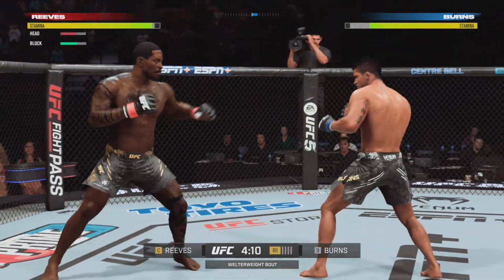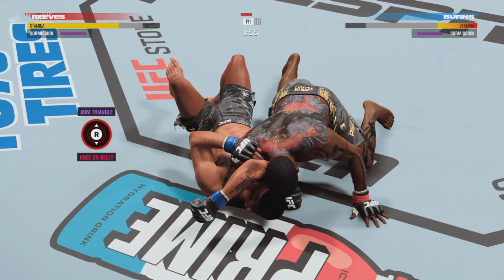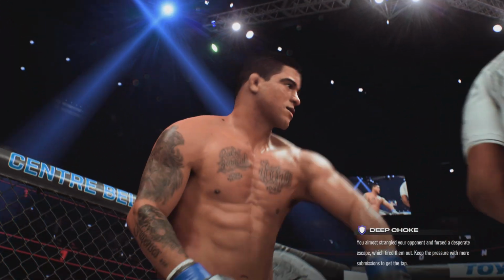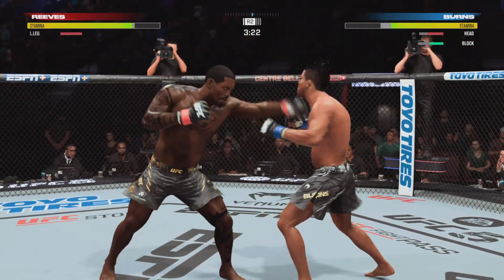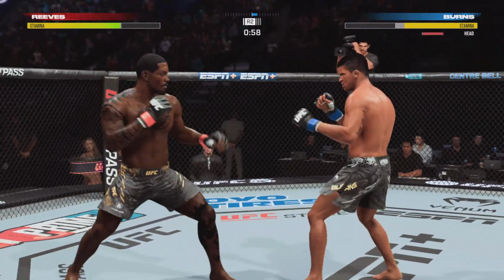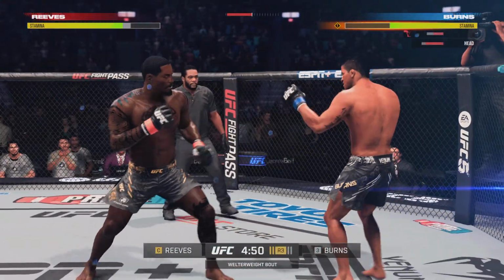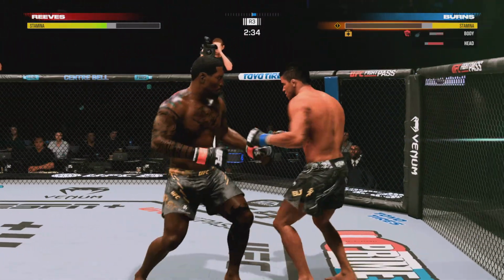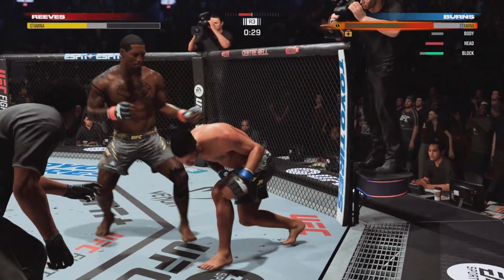Epic Fight - Joe The Sniper vs Gilbert Burns 2